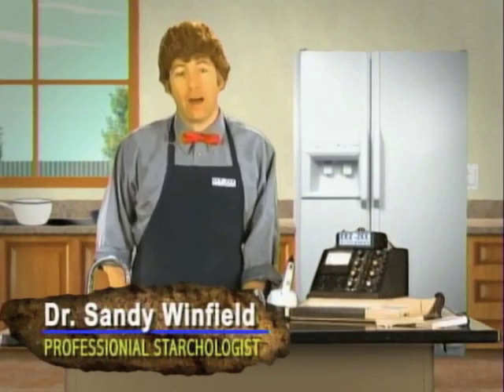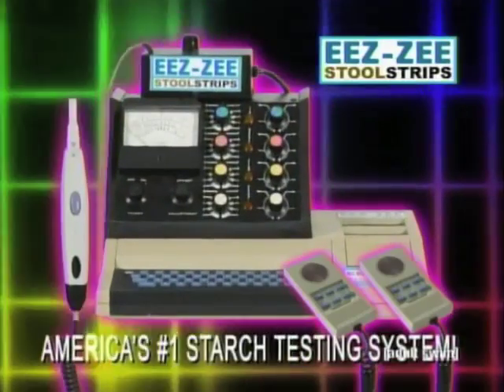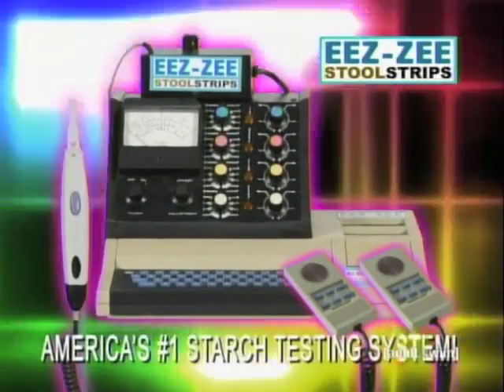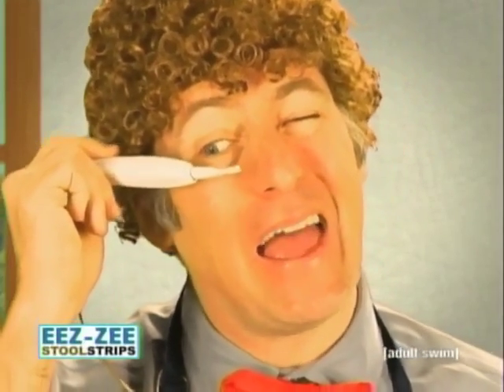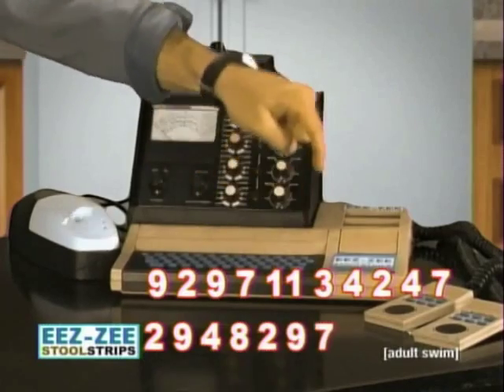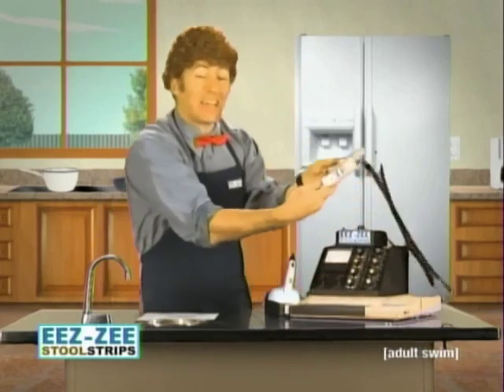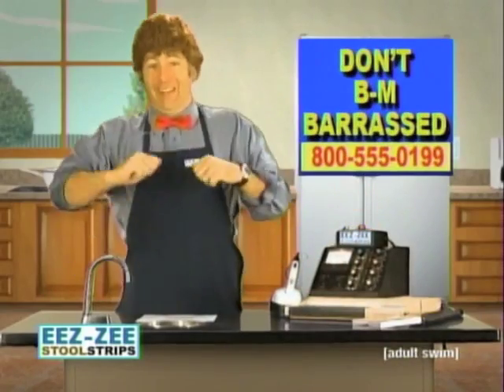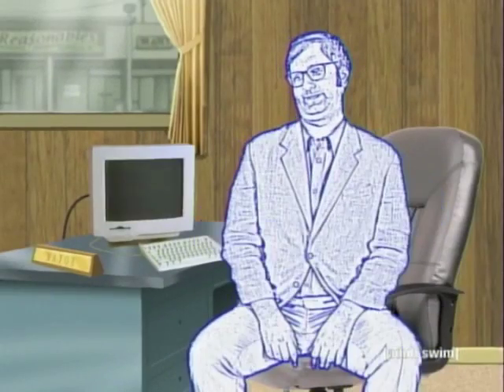eez zee stool strips